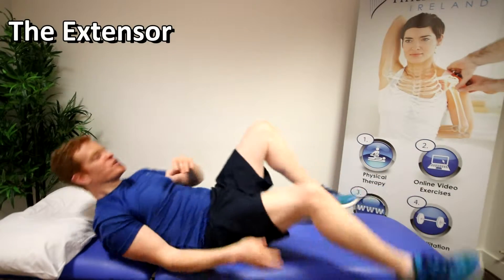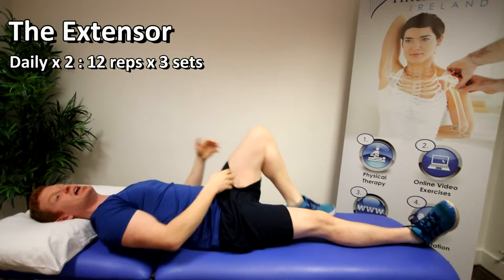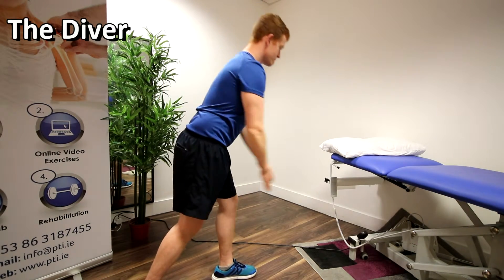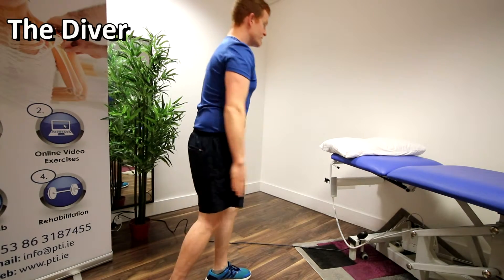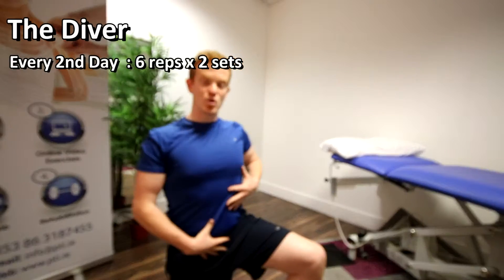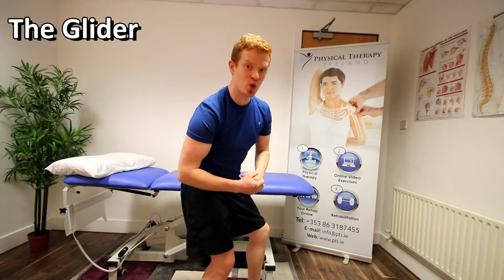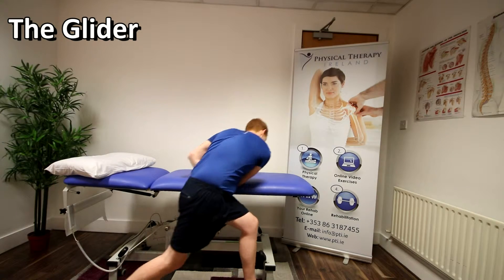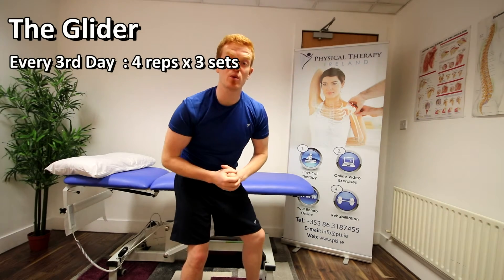Hamstring Rehabilitation: L Protocol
These are the top three evidence based exercises to treat a torn hamstring!